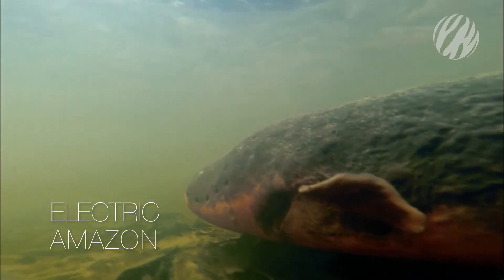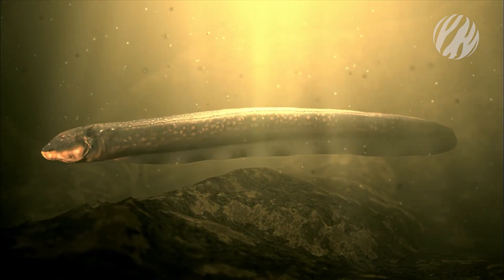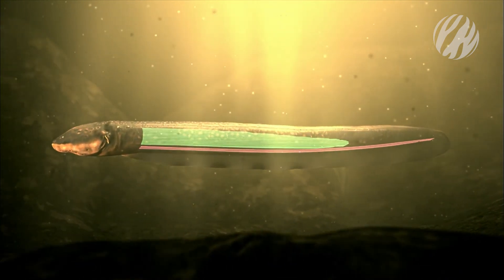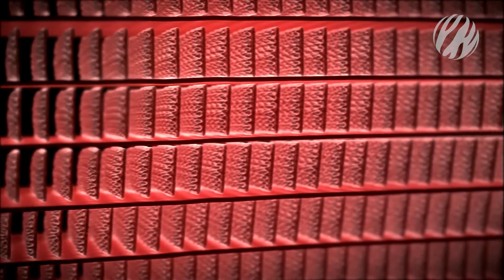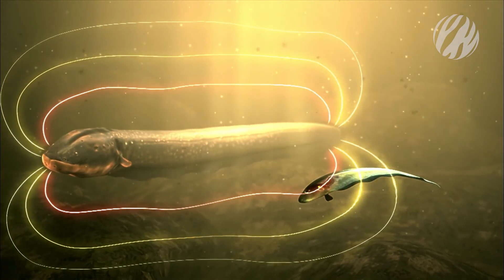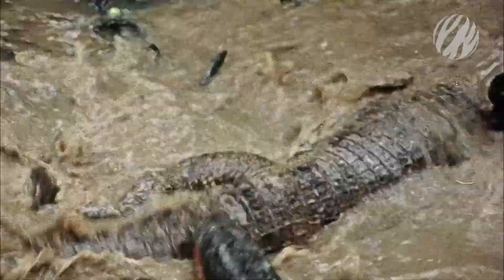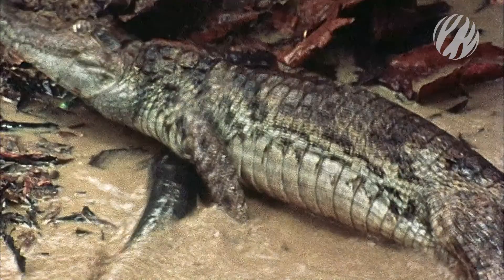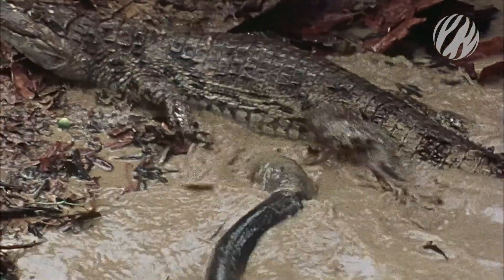Shocking secrets of the electric eel | Electric Amazon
The electric eel is perfectly equipped to deliver a shocking surprise. In this clip from “Electric Amazon” we explore the secrets behind the eel’s high-voltage abilities.

About “Electric Amazon”:
The Amazon is one of the wildest parts of the planet, and hidden below the surface, in the area's network of rivers and streams, is an "electric grid" – a bizarre community of fish with a highly sophisticated sixth sense. Using electricity, these "superfish" can communicate wirelessly, control each other remotely and emit shocks that can stop a human heart. This cryptic world has mystified scientists throughout the ages. Now an intrepid scientist, Will Crampton, ventures back into the dark jungles where the inspiration for our technology driven world first emerged in an attempt to unravel their secrets and unlock the electric code.